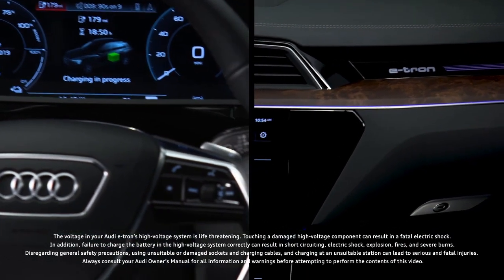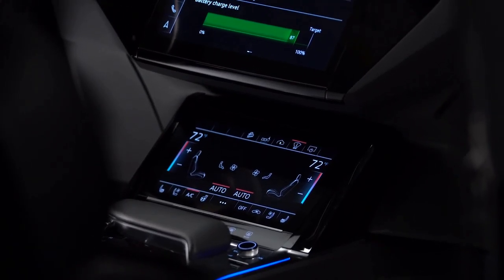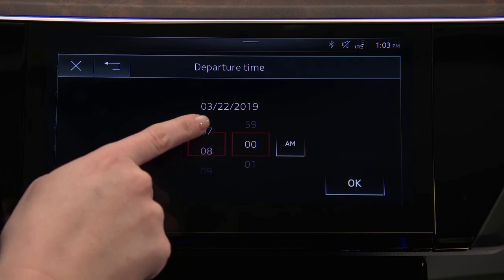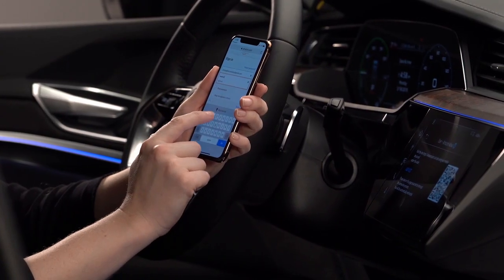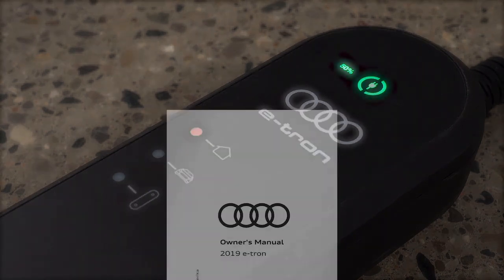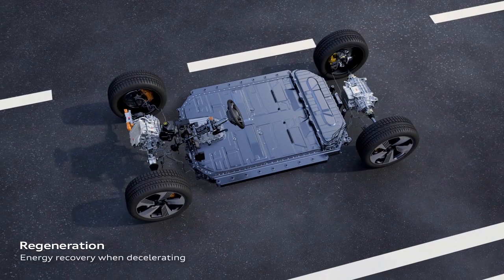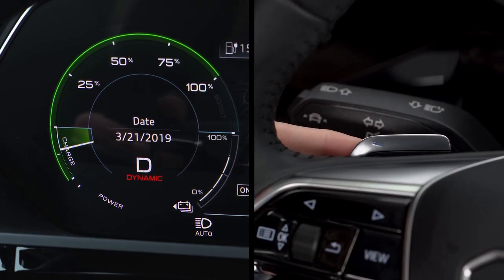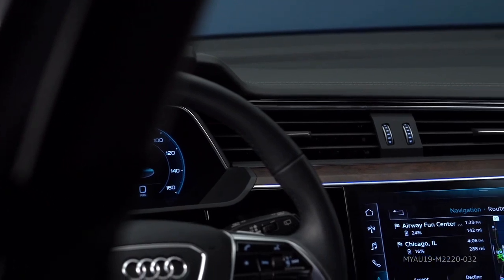2020 Audi e-tron Technology Tutorial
The right size: comfortable seating for five adults and luggage

With two rows and a panoramic sunroof, the Audi e-tron is a true mid-sized SUV with comfortable seating for five adults and luggage.

The Audi e-tron is the largest model in the mid-size luxury electric SUV segment, delivering 57 cubic feet of cargo space with rear seats folded down; an additional front trunk houses the standard equipped Level 2 charging system.

Similar in size to the Audi Q8, the e-tron has a wheelbase of 115.1 inches and height of 65.5 inches.

For true SUV functionality, the e-tron tows up to 4,000 pounds when equipped with an available towing package, and features standard air suspension and roof rails.

The right segment: fully electric mid-size luxury SUV delivers premium features and everyday usability

The Audi e-tron is a true mid-size SUV - the largest segment in the luxury SUV market - and provides the fit and finish that luxury buyers expect.

Definitively Audi and uniquely e-tron, the model features standard heated/cooled seats, top view camera, distinctive badging and all-new ergonomically designed shifter, in addition to available massaging seats, night vision assistant and a full suite of standard and available driver assistance systems.

New standard-equipped electric quattro® all-wheel drive helps provide exceptional control and confidence in a variety of driving conditions. With an electric motor placed on both e-tron axles, power is efficiently distributed to provide nearly instantaneous torque and powerful electric performance.